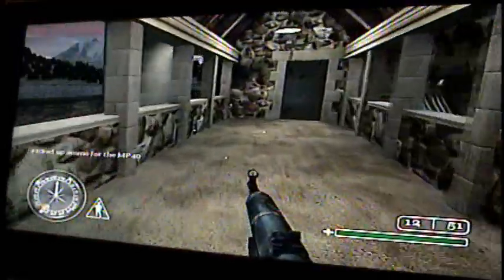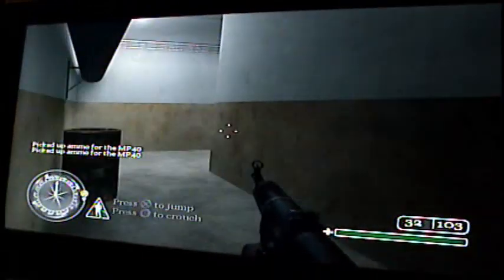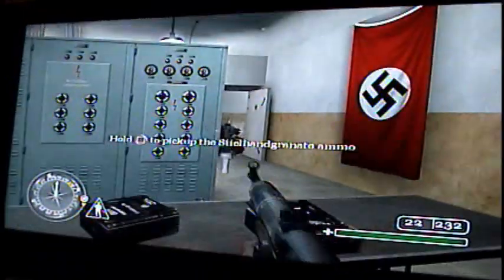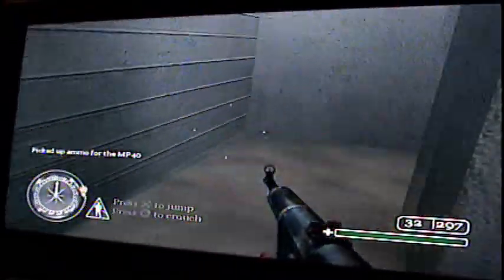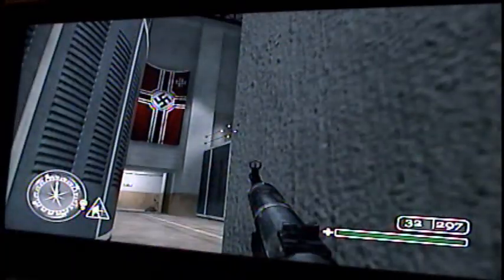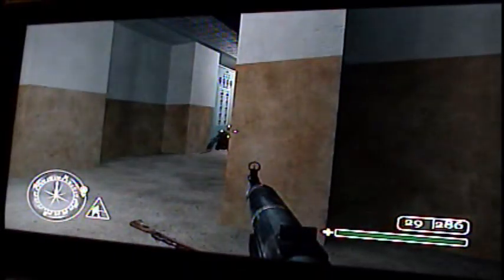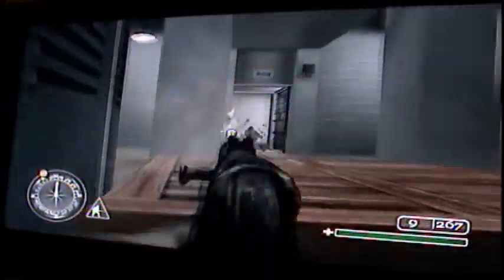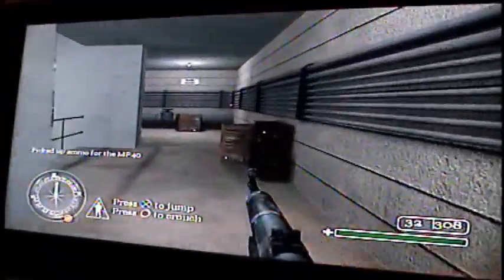COD Classic-Veteran Walkthrough-Eder Dam (Part 1)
Part 1 of the veteran walkthrough for the Dambusters trophy
Mission: Eder Dam